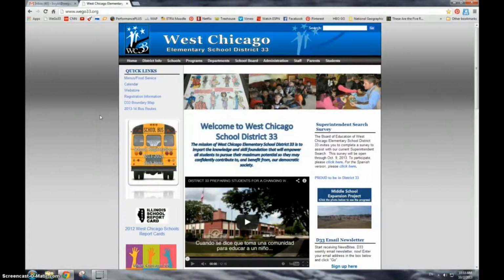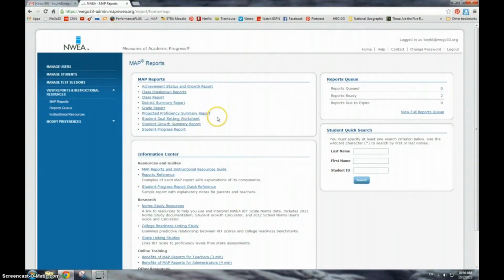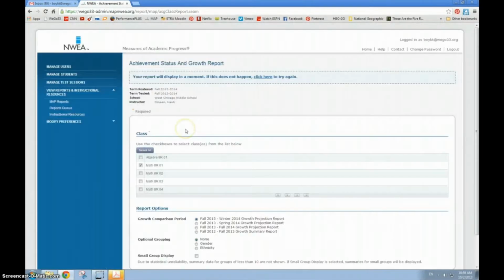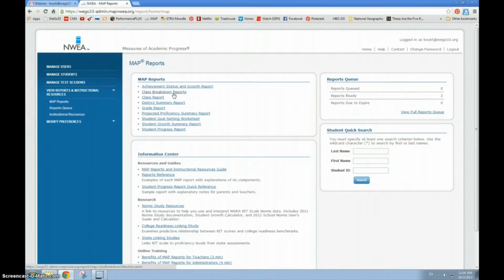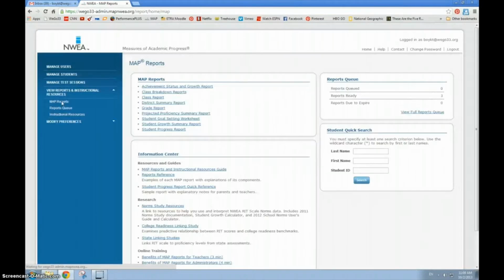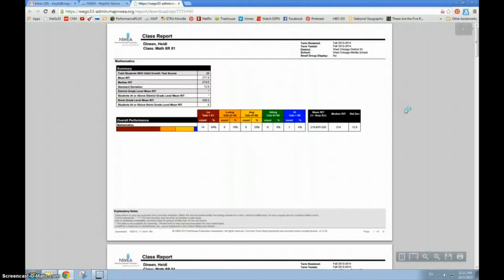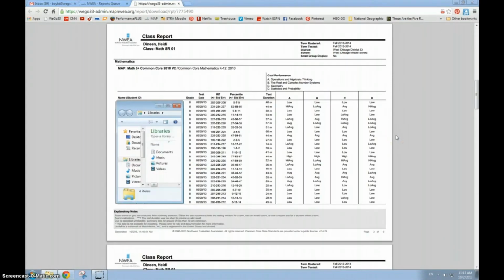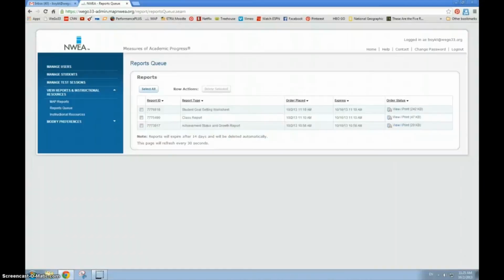WeGo Tech - MAP Testing Reports